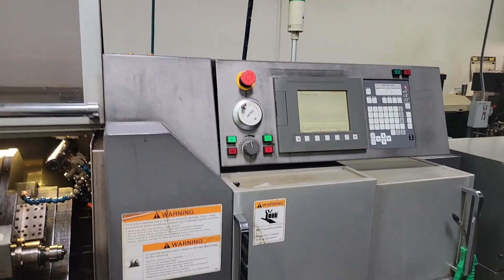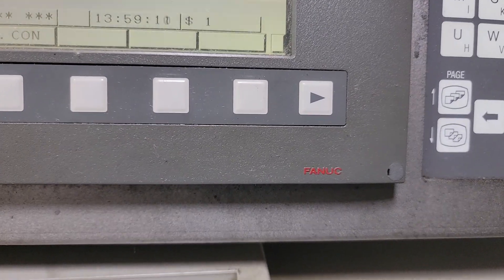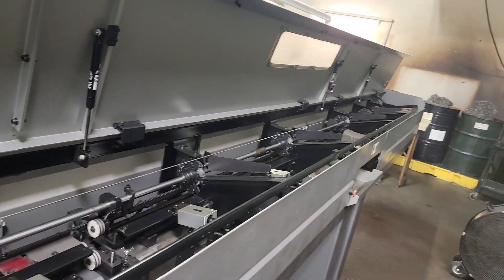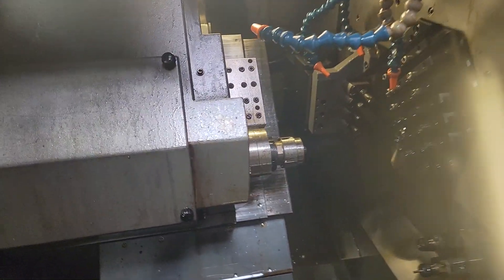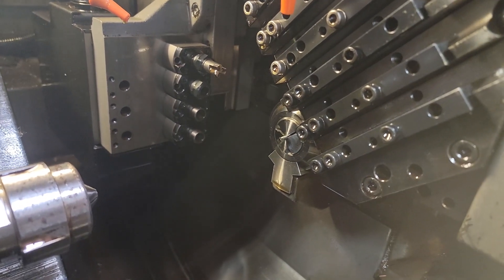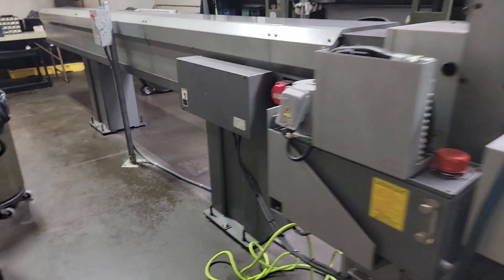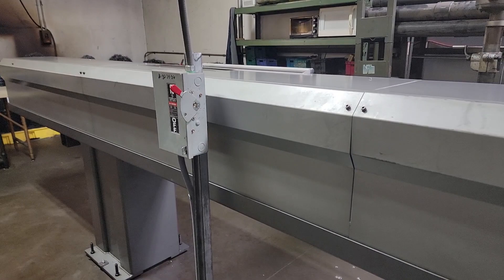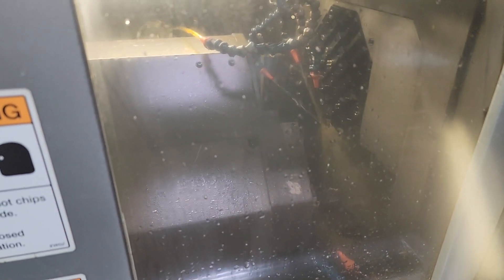Citizen K-16 CNC Swiss Lathe - MC# 604152